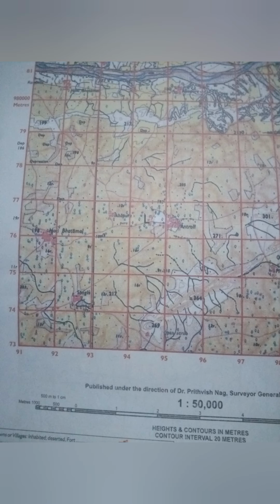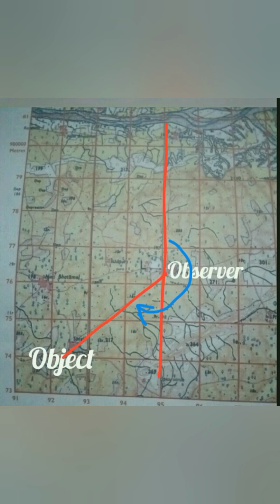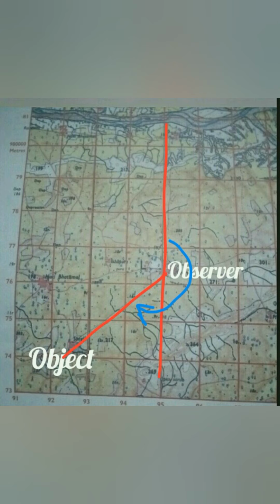Interpretation of Topographical Maps - Part 6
ICSE Geography Class X
Direction